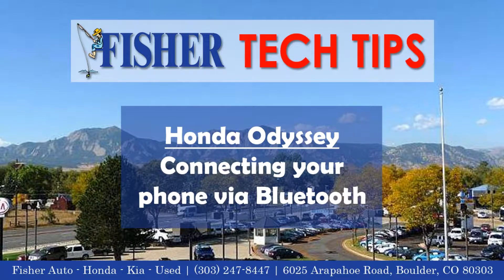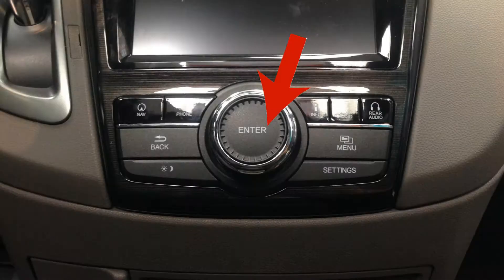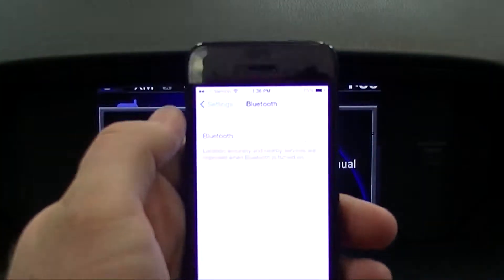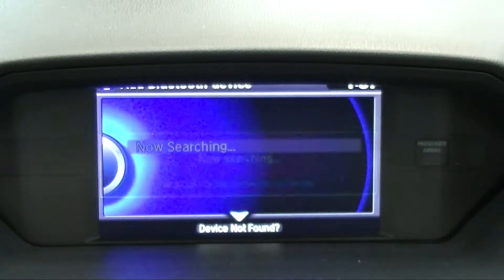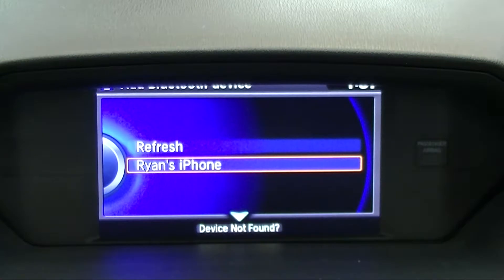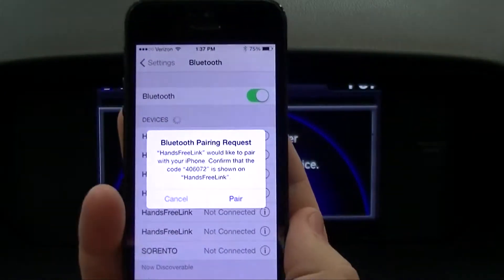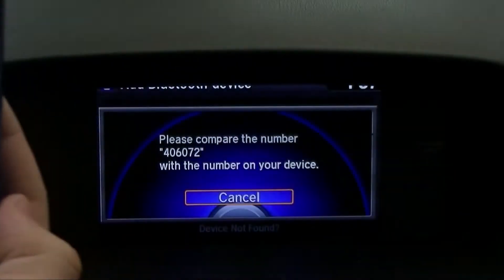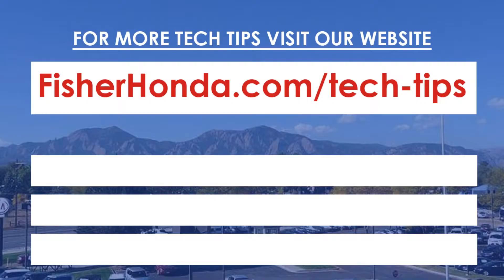How To: Connecting Your Phone to Your Odyssey Via Bluetooth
Detailed instructions for connecting your phone to your 2014 Honda Odyssey.

1.  To connect your phone, first click the "Phone" button.
2.  Scroll Over to confirm you would like to add a new phone.
3.  Make sure Bluetooth is enabled on your device.
4.  Select the Phone you would like to add.
5.  When prompted, ensure the pairing code is the same on the screen and in your phone.
6.  Then click "Pair" in your phone.
7.  Your phone is now paired and can be used handsfree through the vehicles system.